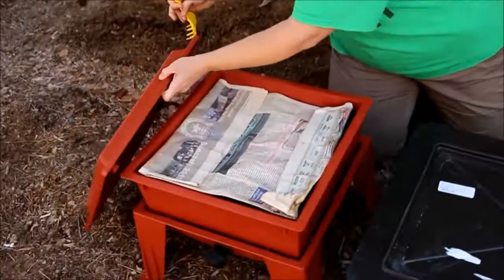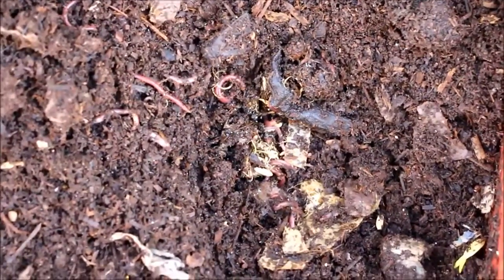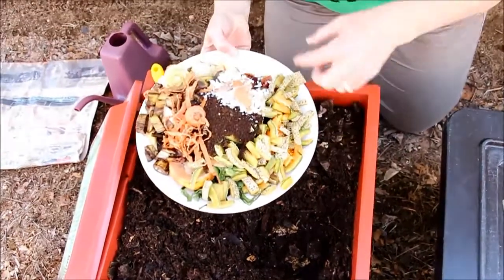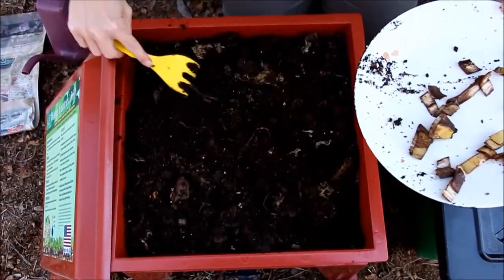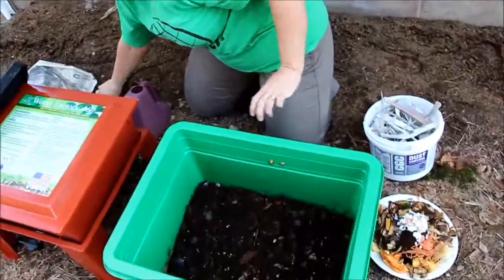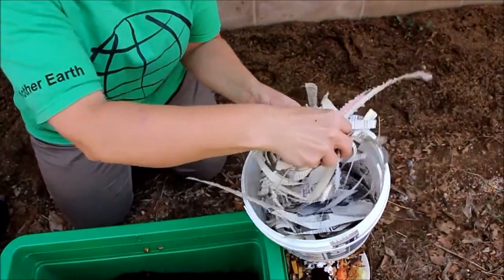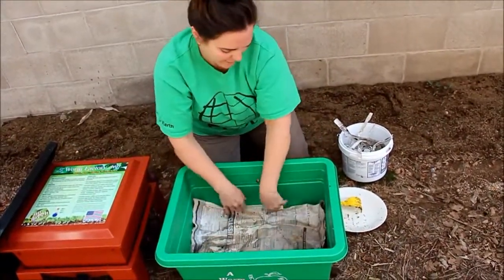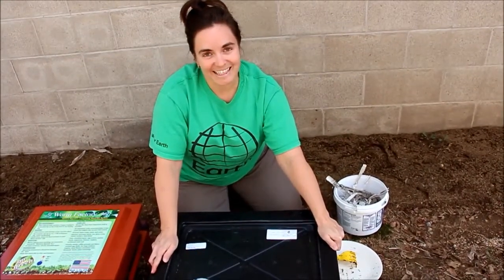Worm Factory 360 worm composter directions and review from Canada part 6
Part 6 of my Worm Factory 360 worm composter directions and review from Canada video series! I'm checking and feeding both bins to see how they are doing. Join me!